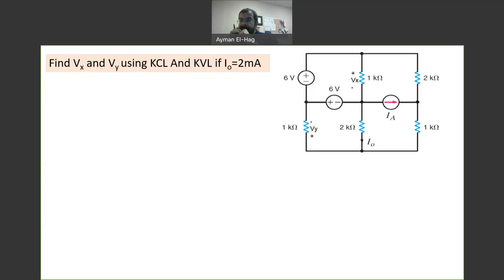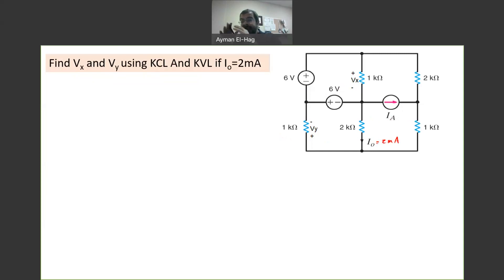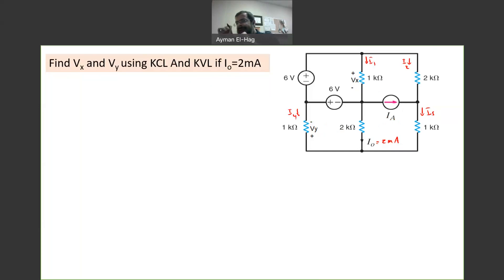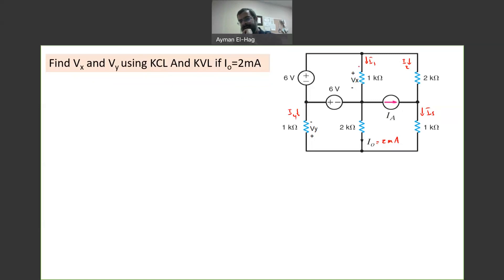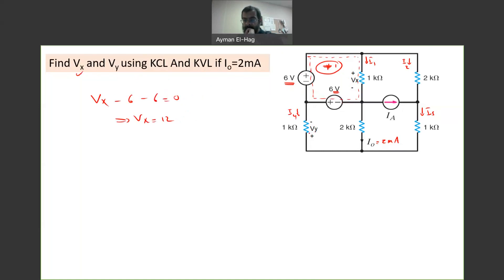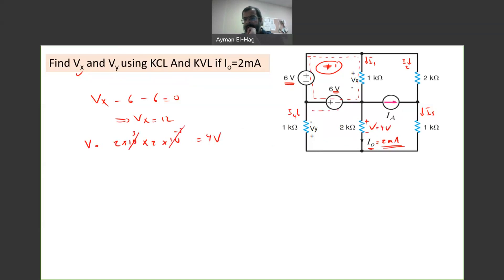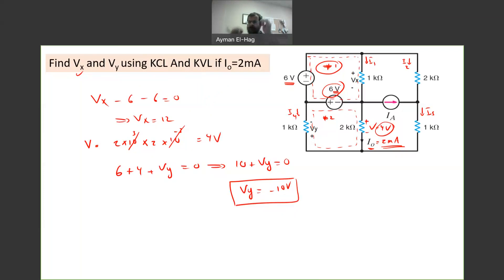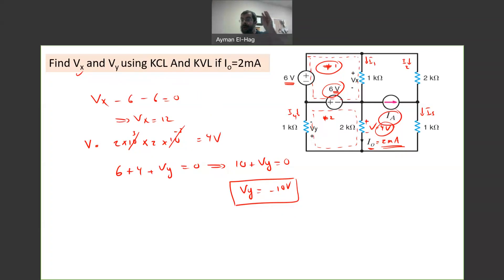KCL and KVL - Question no. 5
In this question, a short cut is demonstrated to solve the question without the need to write all KCL and KVL equations.